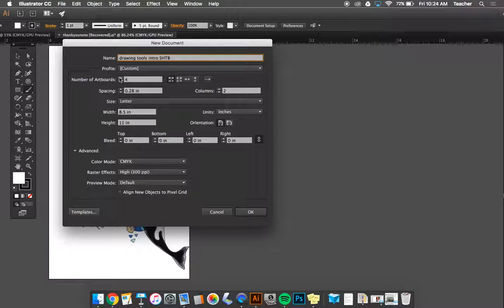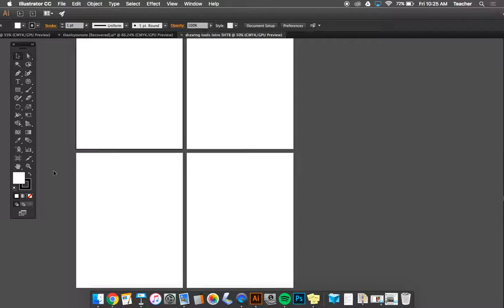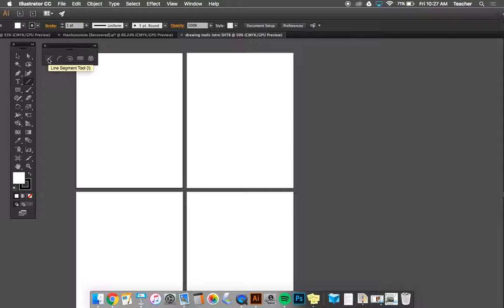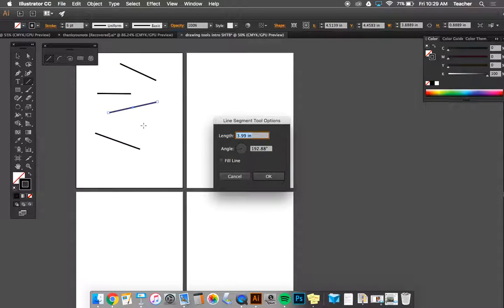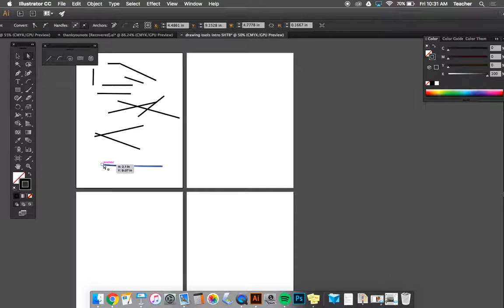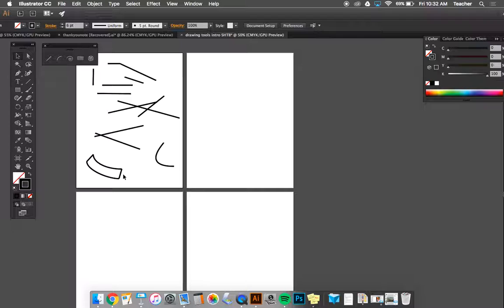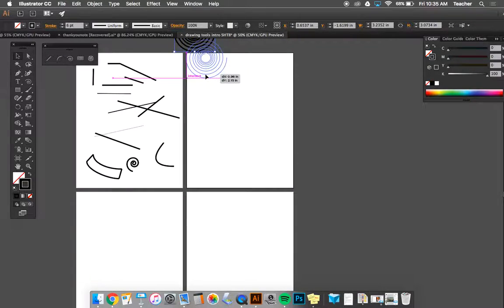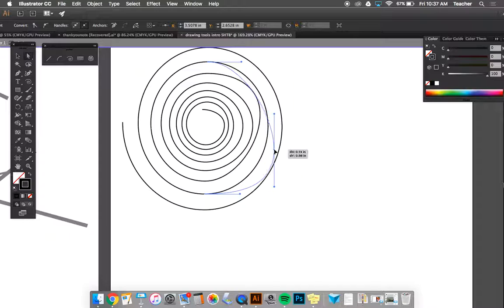introduction drawing 1